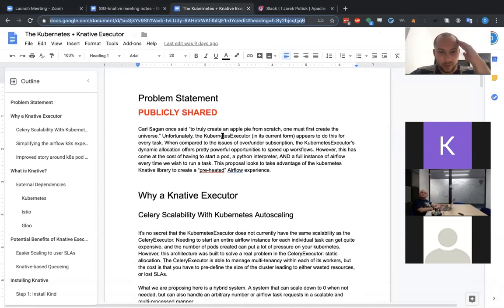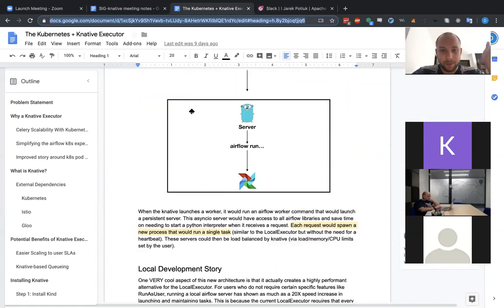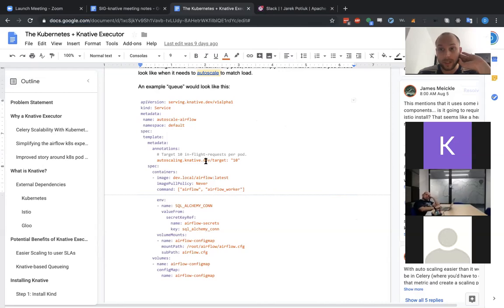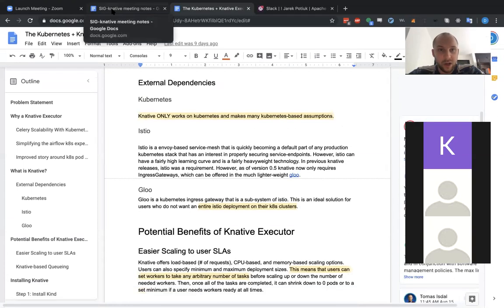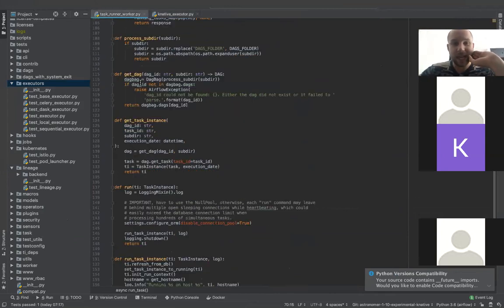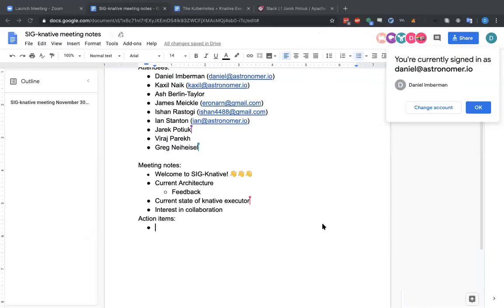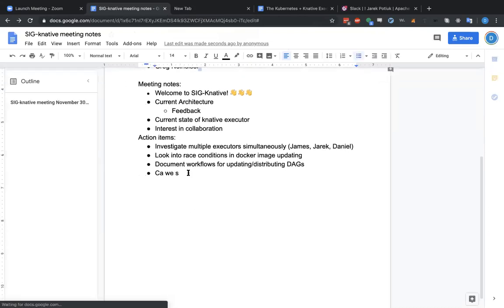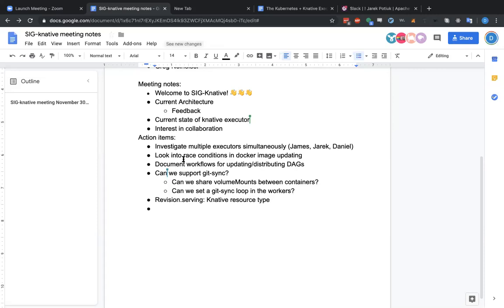Knative Executor meeting October 30th, 2019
The first Knative Executor meeting for October 30th 2019. We go over the basic architecture of the in-progress Knative Executor and discuss possible design implementations.